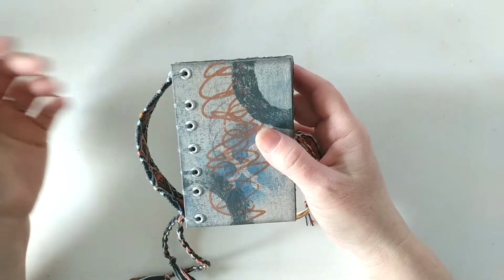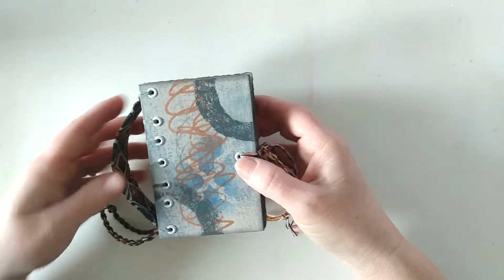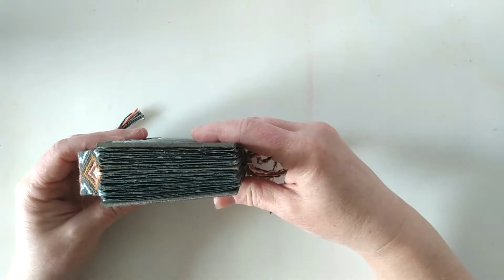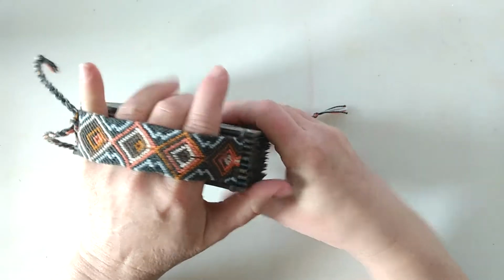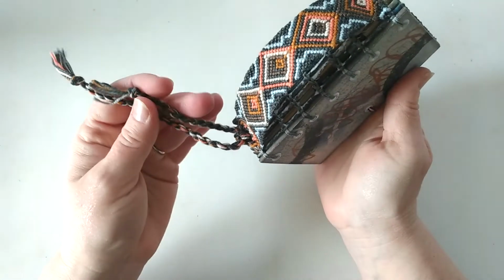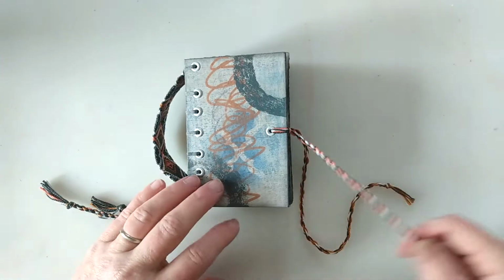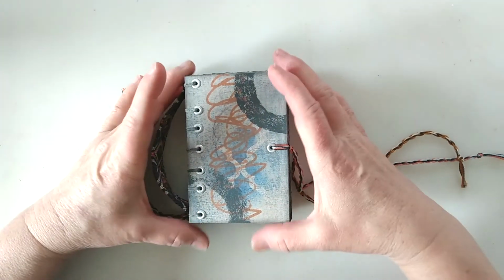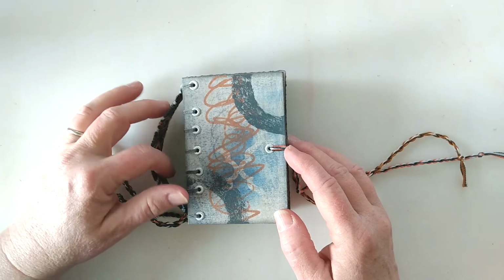Flip-through Video for RAMBLER Art Journal #6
Hi, friends! Thanks so much for stopping by my channel! This is a quick flip-through video for my latest RAMBLER art journal. I hope you enjoy it! If you would like to give this sweet book a new home, please visit the Etsy listing via this

Links to my Etsy shops:
 Junk Journal Art Co - handcrafted books and junk journals

 Recollect and Ramble - vintage ephemera, books to alter and papercrafting tools

Link to my Ebay store (just in case I have anything listed!):

Today is a great day to get your hands dirty - go make something! :)